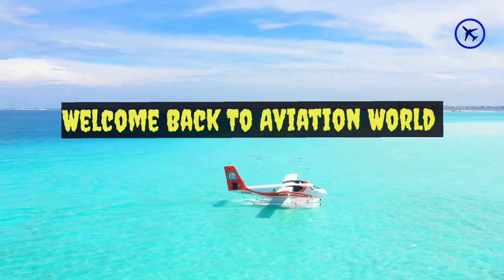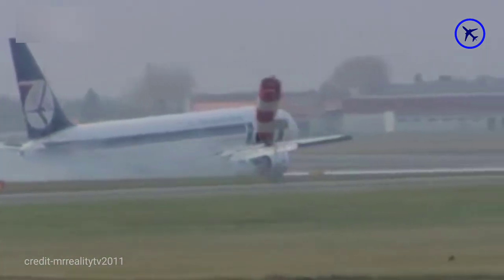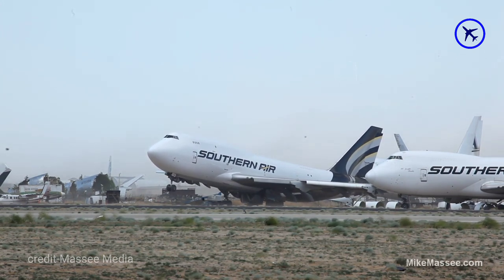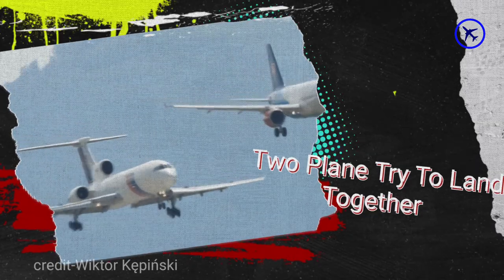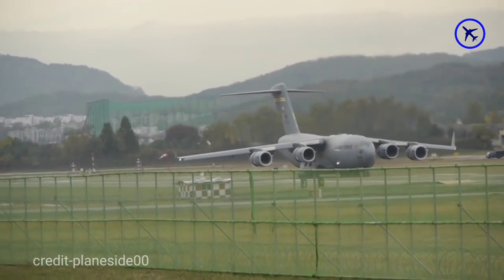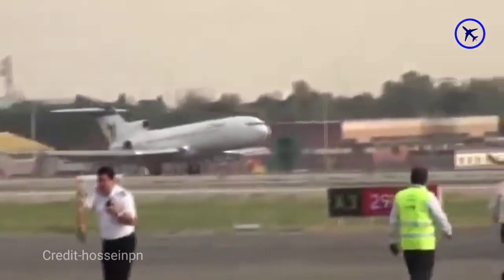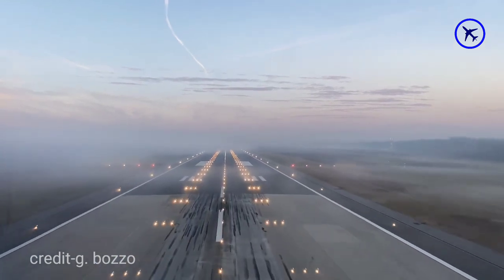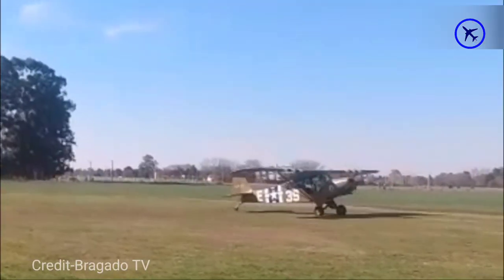Plane Lands Without Landing Gear - Emergency landing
Plane Lands Without Landing Gear - Emergency landing - Plane Crash.

Welcome to Aviation World ! Deep down in our hearts, we are all fascinated by aviation, right?

On this channel, it's all about planes, helicopters and anything else that flies. I combine interesting aviation moments captured on camera and put them in context by giving you some background information about each clip – this will help you understand what's happening, even if you're no aviation expert.

credit-mrrealitytv2011

credit-Scott Dixon

credit-Massee Media

credit-MedJet Aviation

Credit-Extinction Rebellion UK

credit-Wiktor Kępiński

credit-planeside00

credit-ghoier ______

Credit-hosseinpn

credit-g. bozzo

credit-Gen Av

Credit-Bragado TV